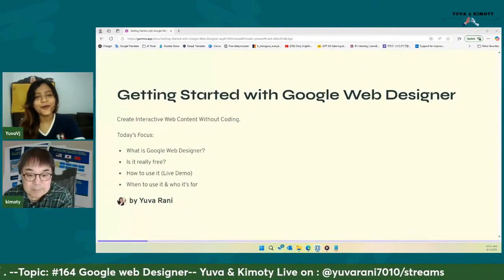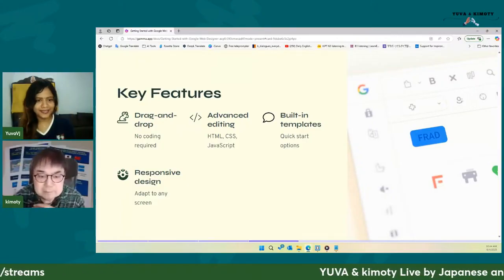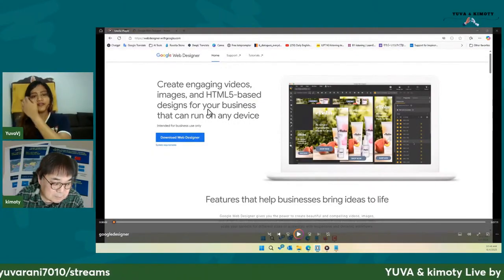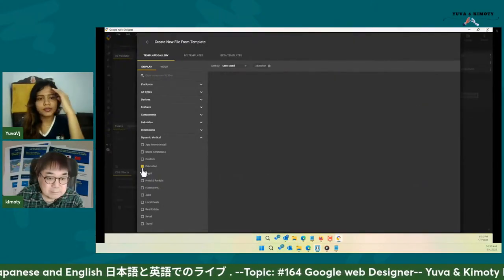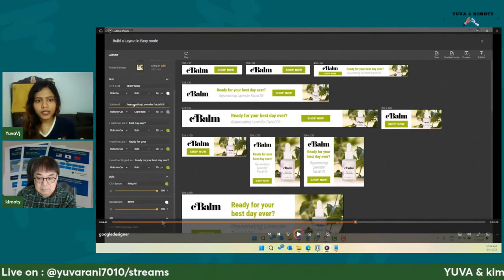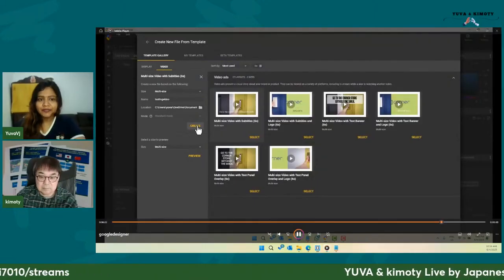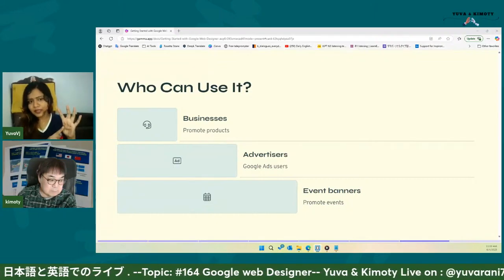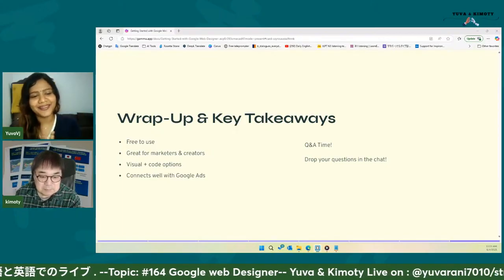Google Web Designer Made Easy: Create Animated Ads in Minutes (English)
🚀 Want to create eye-catching animated ads and banners without touching a single line of code? In this video, I’ll show you how to use Google Web Designer — a FREE tool from Google — to build stunning HTML5 designs using easy drag-and-drop templates! 🖱️✨

Perfect for: ✔️ Small business owners
✔️ Digital marketers
✔️ Content creators
✔️ Anyone who wants cool web visuals fast 💡

🔧 Live demo included – we’ll build a simple banner together!